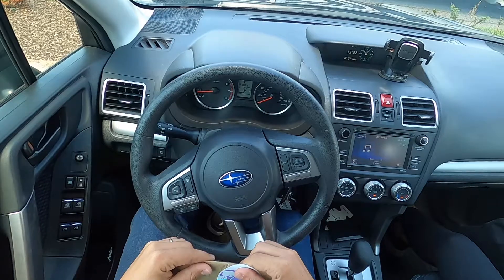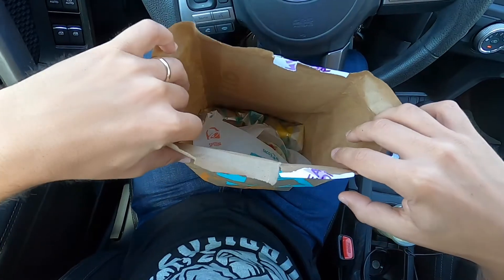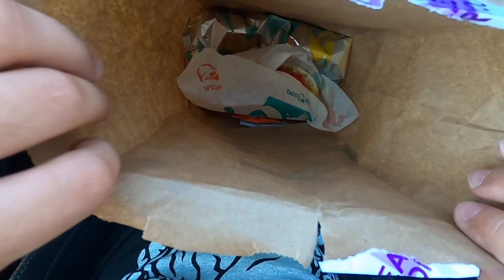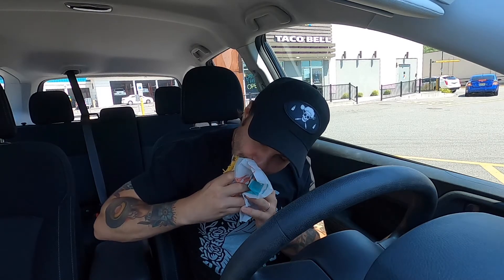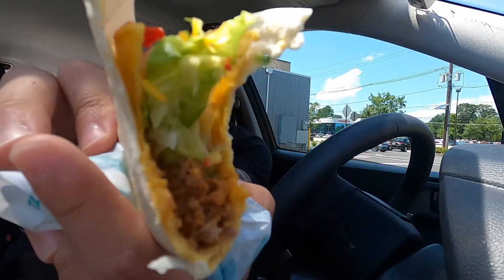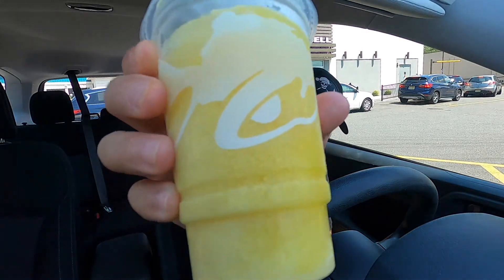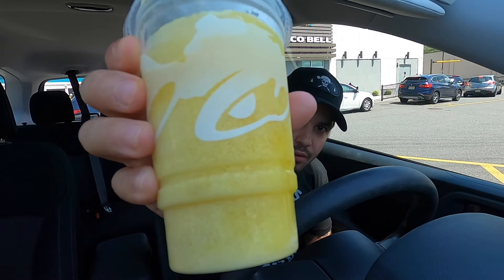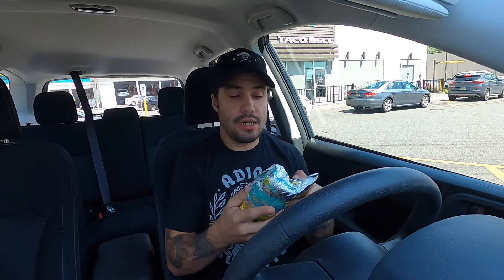Quick Bite #2 - Grilled Cheese Burrito/Pineapple Whip Freeze/Nacho Double Crunch Taco | Taco Bell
For this fast food quick bite review we eat 3 new items from Taco Bel!

Is the grilled cheese burrito really what it's made out to be?
Can the pineapple whip freeze rival the dole whip?
Will the nacho double crunch taco deliver?